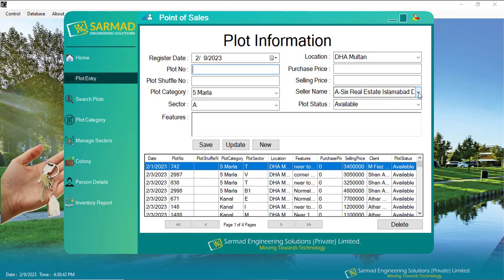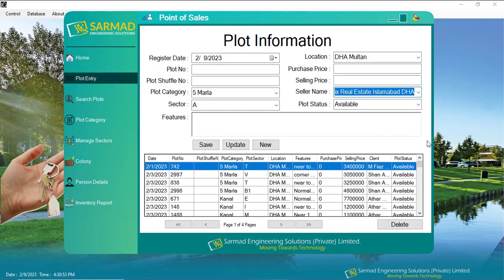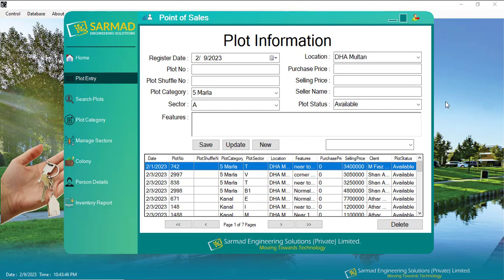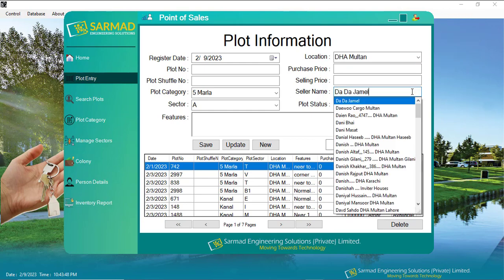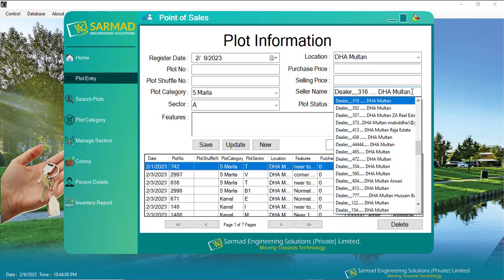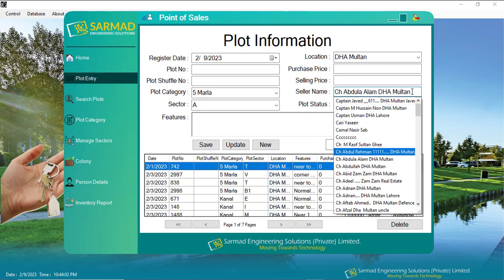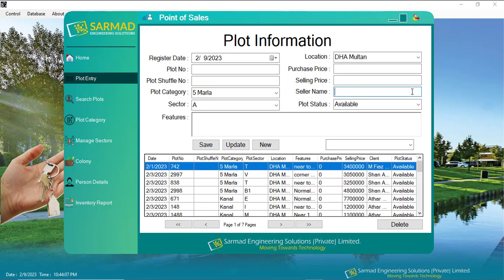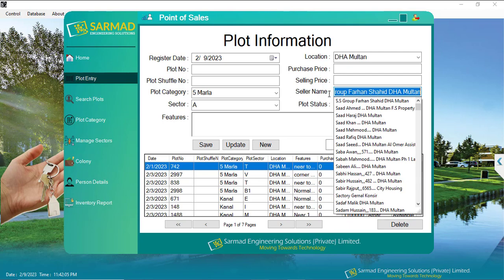Desktop Application Performance Testing | Autocomplete Textbox in C# Windows Forms from Database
In this video I will teach you how to Avoid Windows Form Load Delay and Speed up Desktop Software using Auto Complete Textbox. In this scenario, I replaced combobox that was taking so much load time with Auto Complete Textbox.

Your Quries:
how to speedup winforms c#
winforms  performance
performance testing
performance testing tutorial
performance testing tools
desktop application performance testing
load testing vs performance testing
load testing
performance testing tutorial for beginners
why to performance test desktop application
desktop applications
software testing
desktop application testing

Sarmad Engineering Solutions (Private) Limited is a growing company in Pakistan. We provide solutions related to Smart Home, Automation Projects, IoT projects, Smart Security Systems, Flutter app for both Android and IOS.